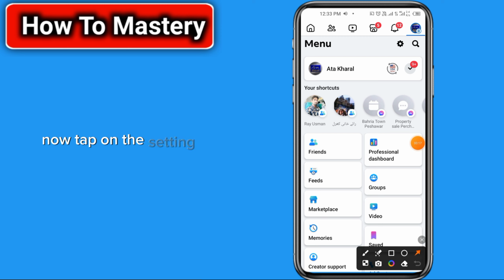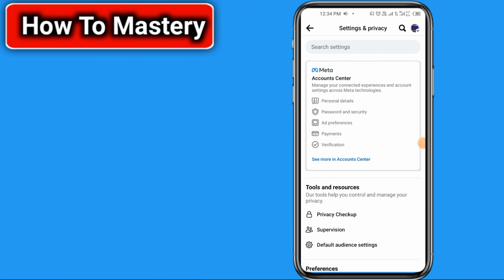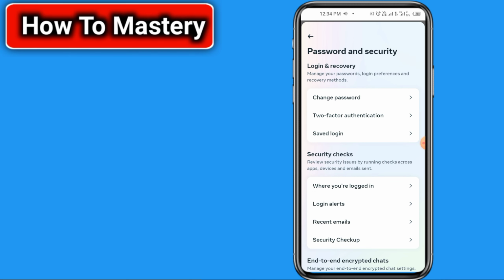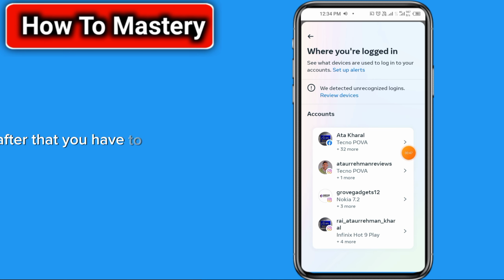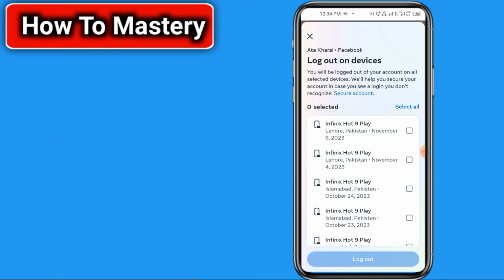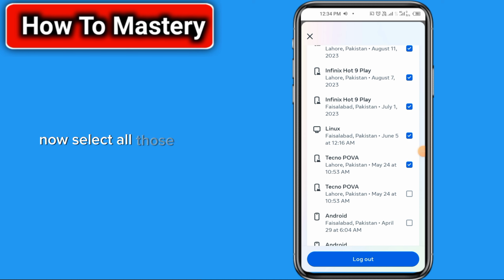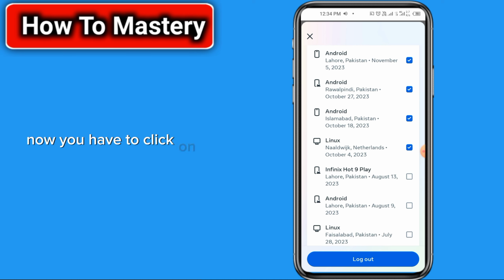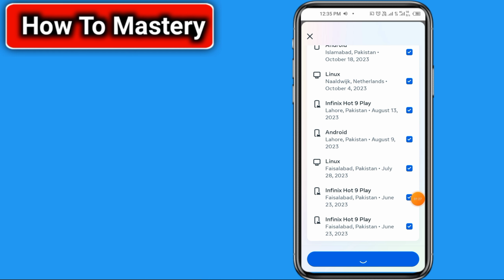How to Logout Facebook Account from All old Devices